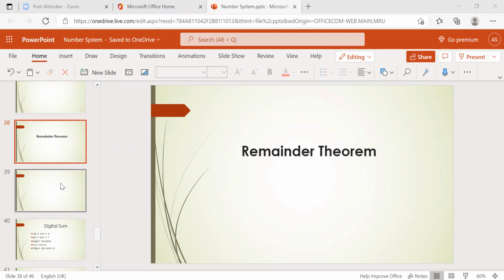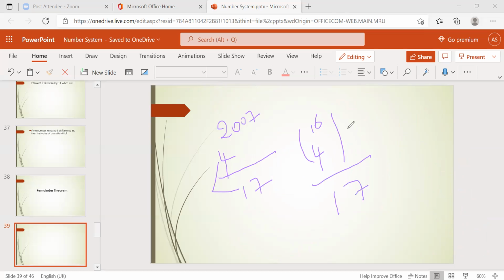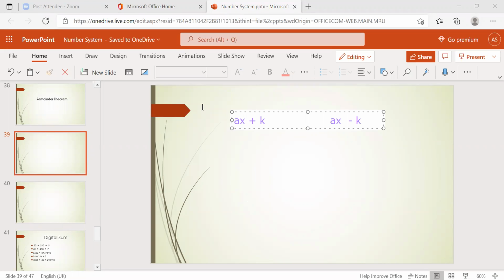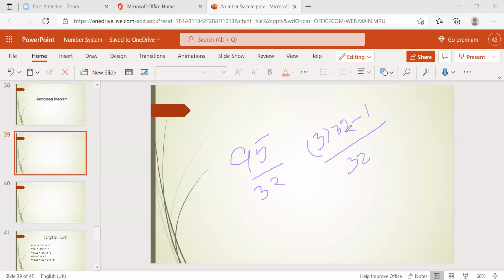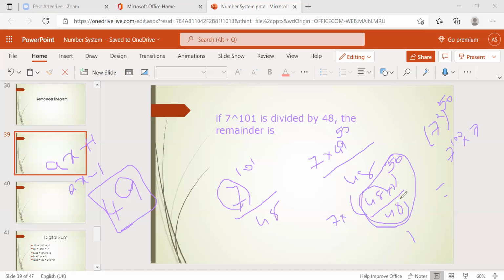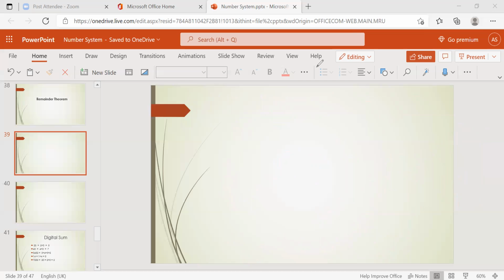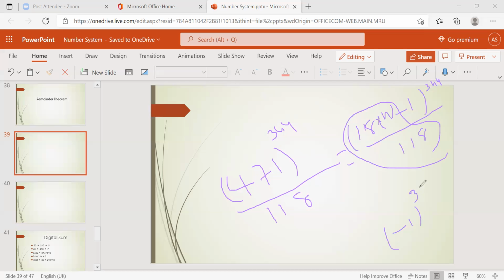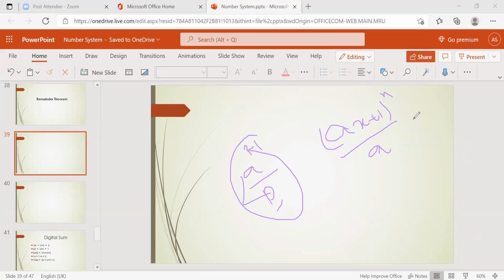Number System Part 9